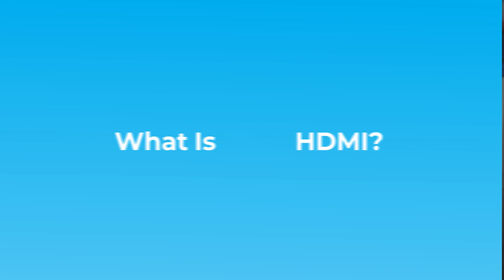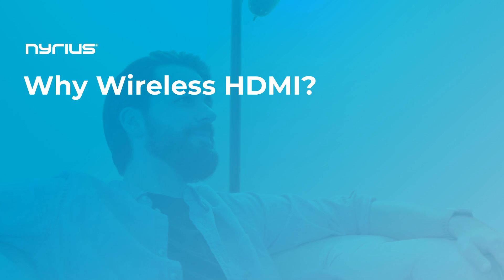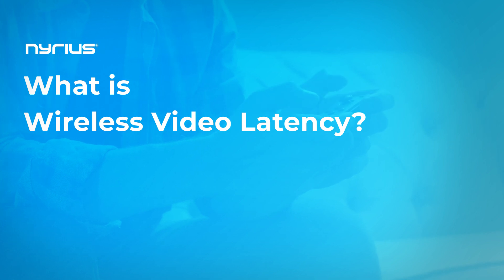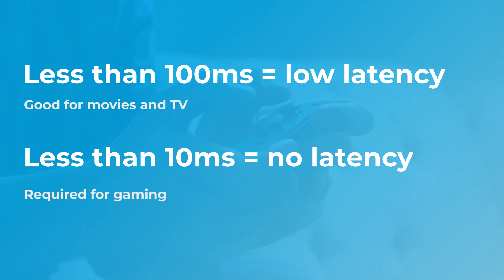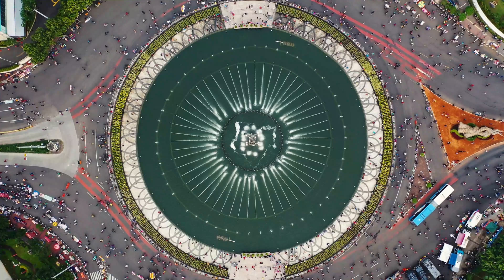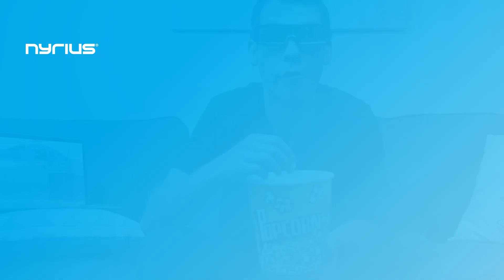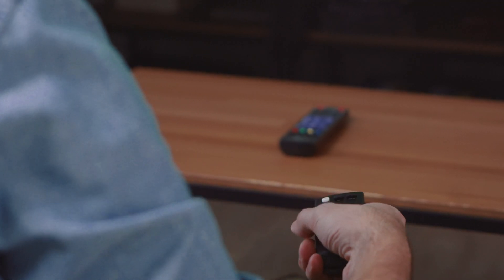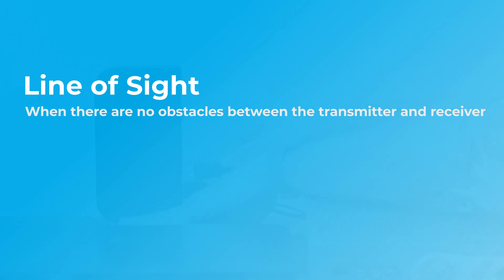What is Wireless HDMI and What To Look For: Wireless video range, latency, compression and benefits?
What do you look for when you're considering a wireless HDMI solution? In this video, we'll take you through everything. From how far the signal can travel, what affects the range of the signal, what is latency and when does it matter, video compression, and where you would use it.

0:00 Intro
0:14 What is Wireless HDMI?
1:46 Wirelessly stream your laptop in a conference room or boardroom
2:31 What is Wireless Video Latency?
3:20 When is wireless video latency less important?
3:39 What is Video Compression?
4:04 What is a CODEC (Compressor/Decompressor)?
5:05 What is video resolution? SD? 720P? HD? 4k?
6:28 Wireless Video Range
7:46 Outro

Nyrius Aries Home+ Wireless HD Video 2 Input Transmitter and Receiver
Nyrius WS55 Wireless HD Transmitter & Receiver -